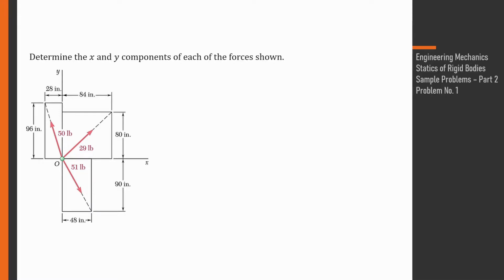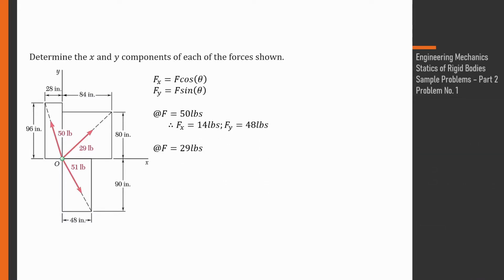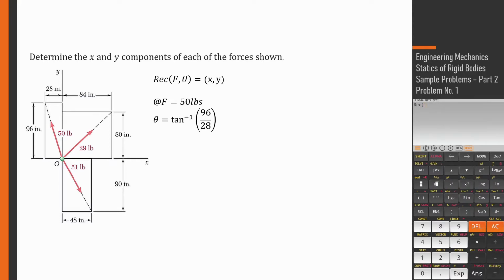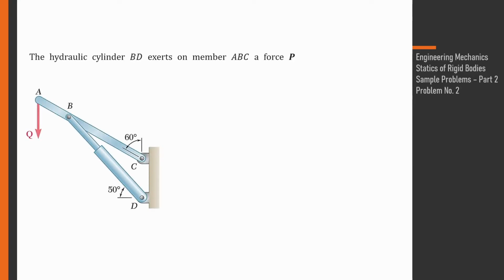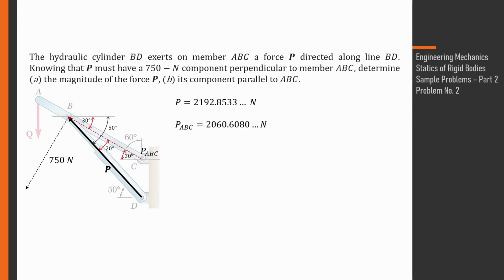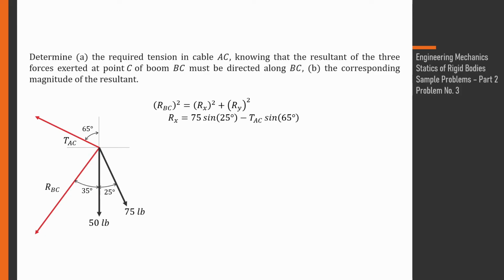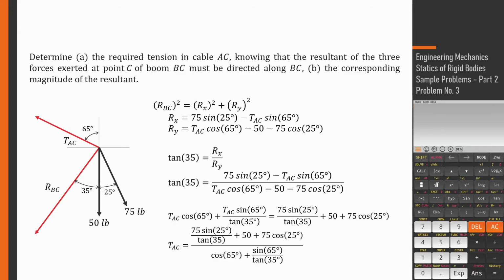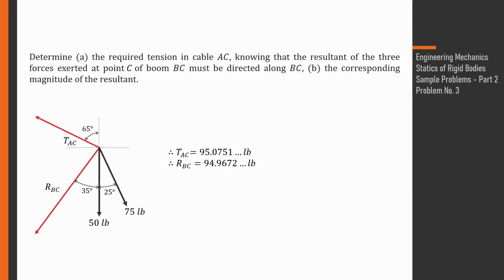Engineering Mechanics: Statics of Rigid Bodies - Sample Problems Part 2